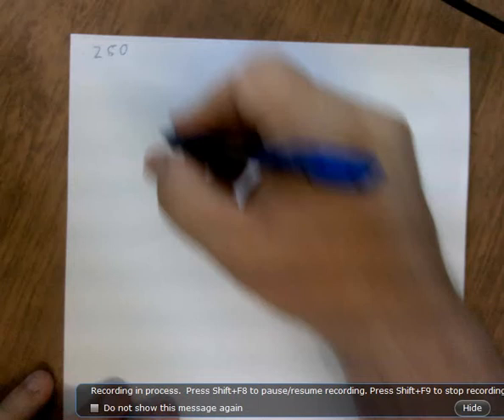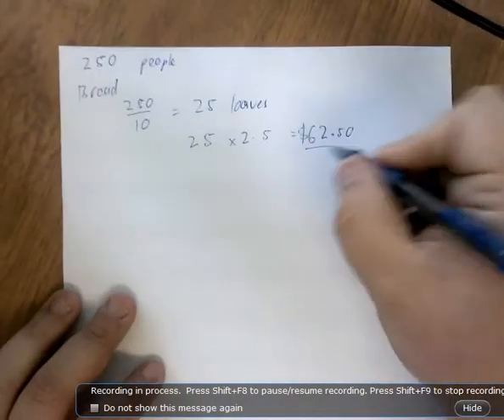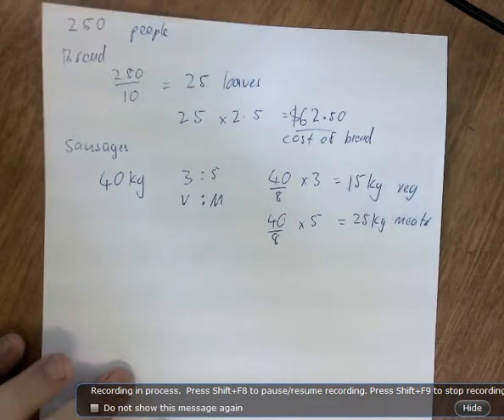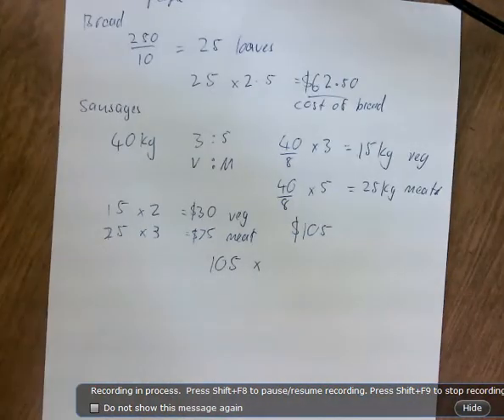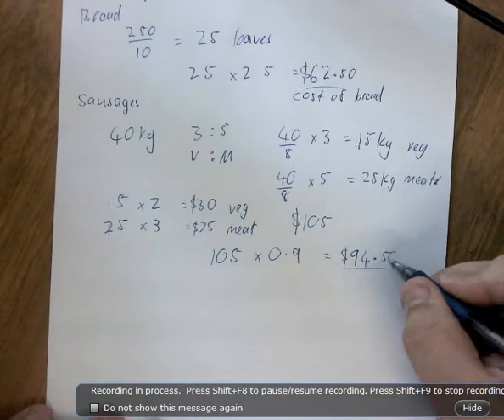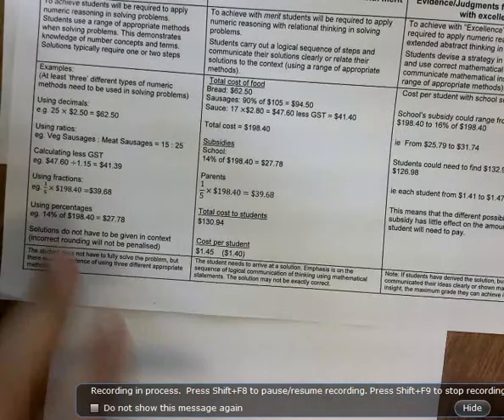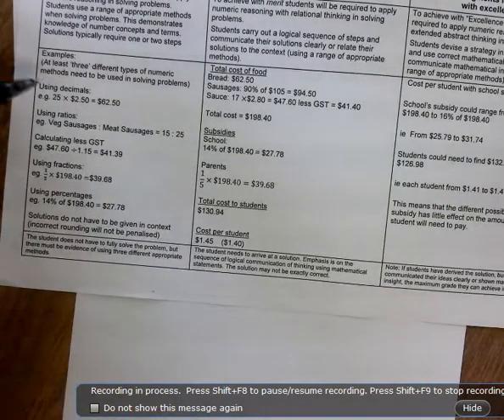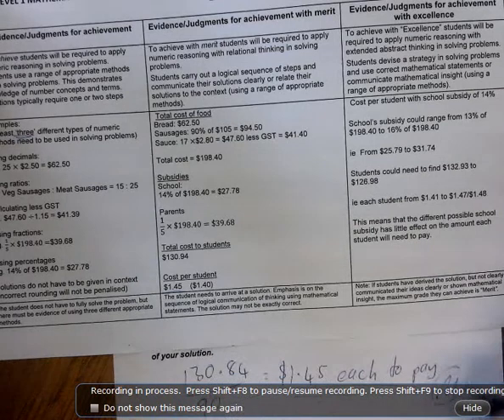The Party answers AS 1.1 practice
Remember that i made a small mistake in calculating the last part about changing the 14% to 13% and 16%

the method is right just the answers are incorrect